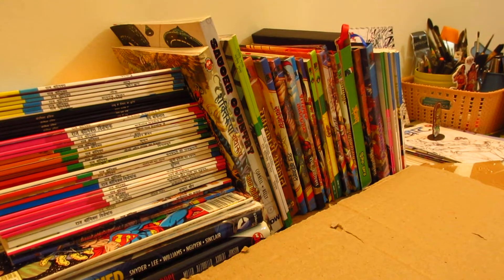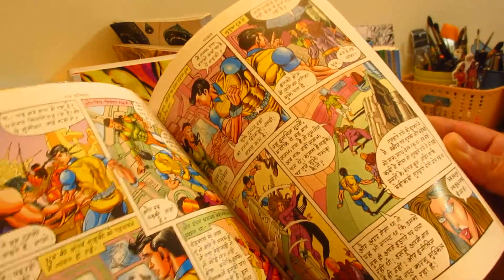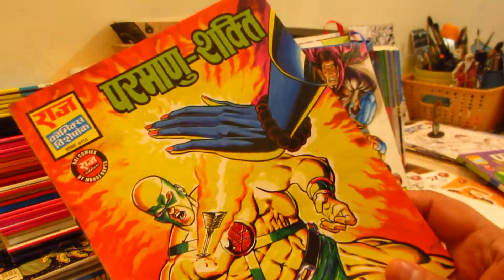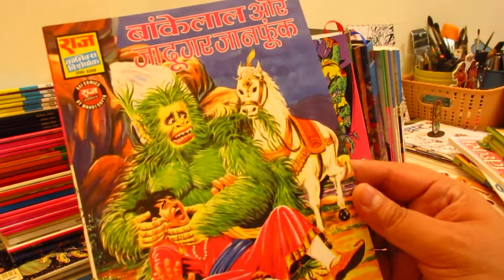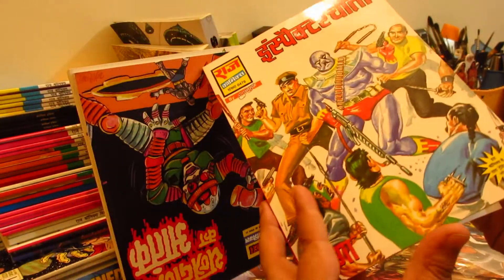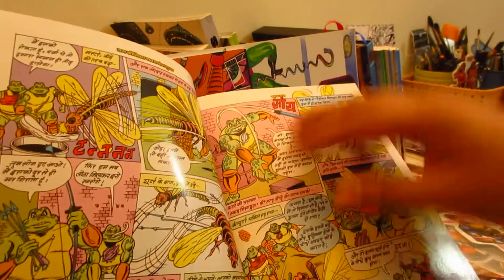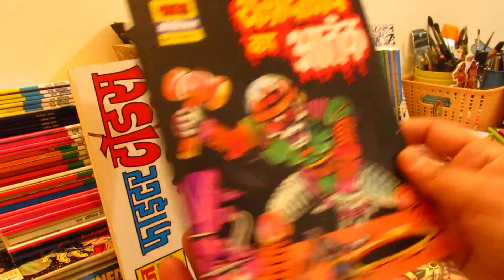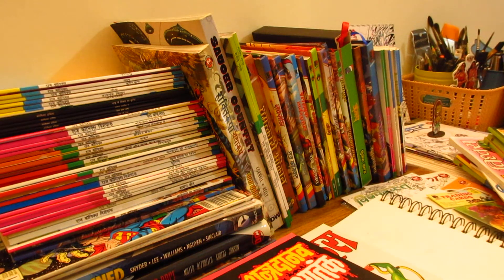Fighter Toads Origin Issue Supersize|Parkale|Dracula Series|Parmanu Shakti|Unboxing video|GKCarts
Today at Panel Daze Superheroes Ahoy! We unbox a mixed set received from GK Carts and take a brief look at the comic books and novelties received in it.

Set details:
YANTRDANAV KA AATANK
BANKELAL AUR JADUGAR JAANPHOONK
INSPECTOR CHEETAH
Fighter Toads
PARMANU SHAKTI
Dracula ka ant
Nagraj aur dracula
Mooshakraj
PARKALE (PAPERBACK)

This comic tells his story about Shaktiputra's transformation from a normal human being to a cyborg.

Shaktiputra is a character similar to RoboCop in appearance and abilities. He is a crime fighter cyborg fitted with the brain of inspector Vikram,[1] who devoted his life to become a Half Robot. His inventor was Prof. Padhmanabhan, an eminent scientist of India. His body is made of metal except his face, which too is covered with a helmet. He uses weapons such as a sword, shield, laser revolver and also have a special power in his helmet.

सफेदपोश कातिल डेंग और सड़क छाप गुण्डों के बीच छिड़ गई थी गैंगवार। अपराधियों पर लगाम कसने के लिए कमर कस चुका था इंस्पेक्टर चीता। डेंग की सुरक्षा फोर्स ने घेर लिया था सड़क छाप गैंग को। तब सामने आया रात का रक्षक डोगा और बजा दी डॉग व्हिसिल। ना चलनी थी एक भी गोली, ना बहना था एक कतरा खून फिर भी रोकना था वो गैंगवार। लेकिन कैसे?

Dracula Series

Support Comics! Support Indian Comic Book Industry! Tell your friends, relatives, nephew, niece, aunty, uncle, their grandkids and their girlfriends boyfriends virtual avatars and gaming communities about Indian Comic Books. We have grown up with Raj Comics Diamond Comics Manoj Comics Tulsi Comics and it was a wonderful childhood filled with stories of fantasy, superhero-giri and lots of fun. I am elated to see the resurgence of the comic book scene in India and this updated channel and few silly videos are an attempt to share my glee and excitement with you.
Peace, love and comic books. Superheroes Ahoy!